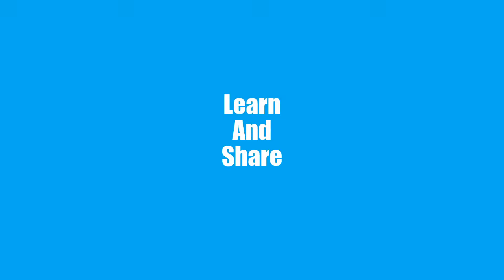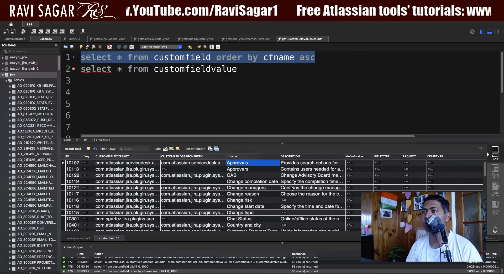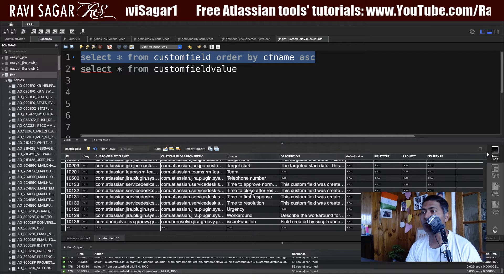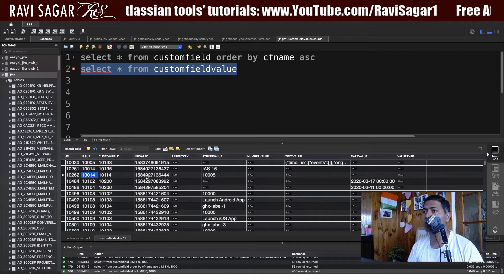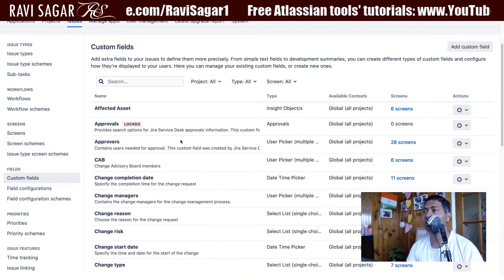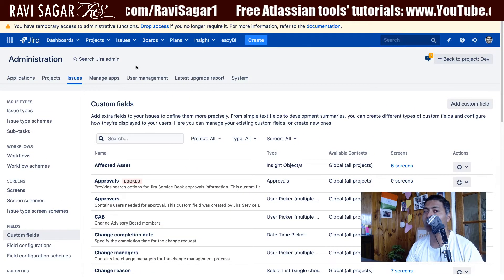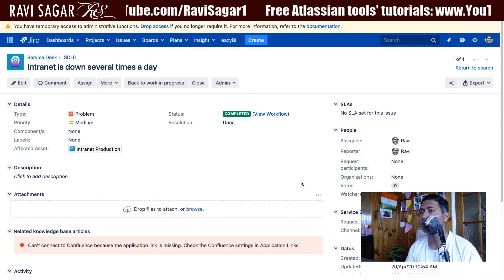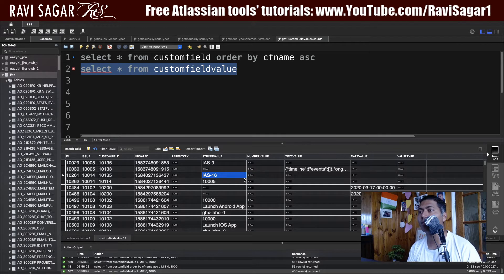Jira SQL Query - Get the count of custom fields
Reducing the usage of custom fields in Jira can drastically improve the performance. What are you waiting for then?

1. Jira Quick Start Guide (Book)
3. Jira 7 Guide for Administrators and Developers (Video course)
4. Jira 7 Essentials (Video course)

5. Google Apps Script tutorials

Social